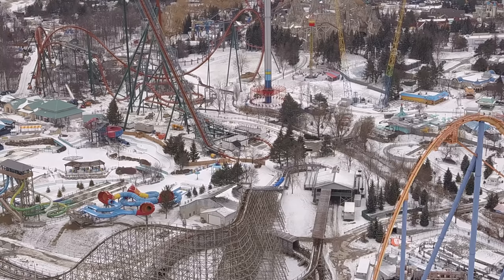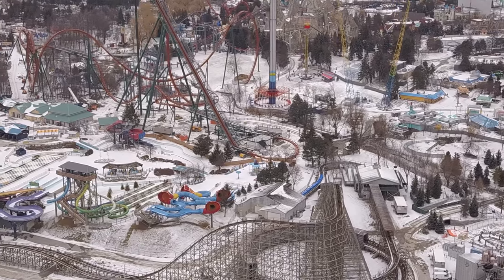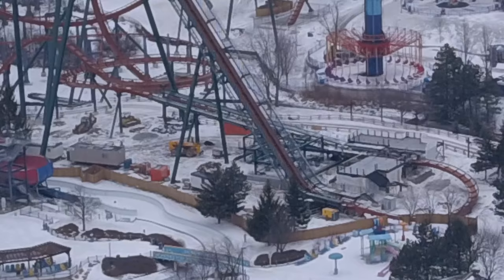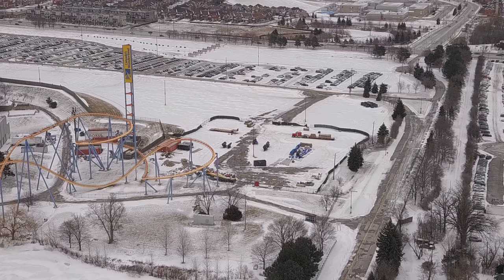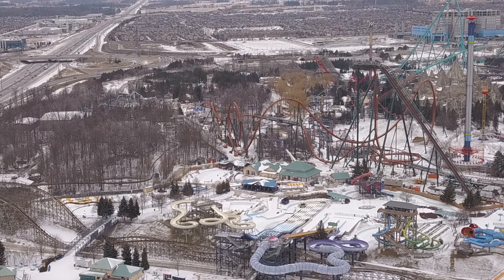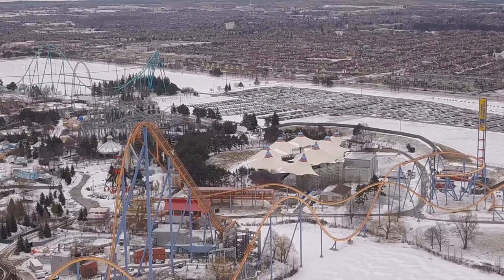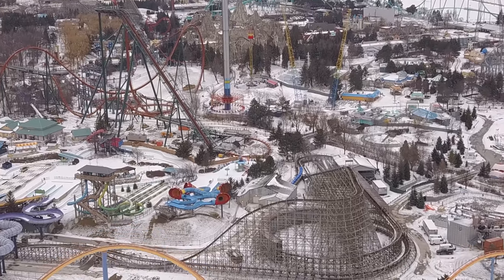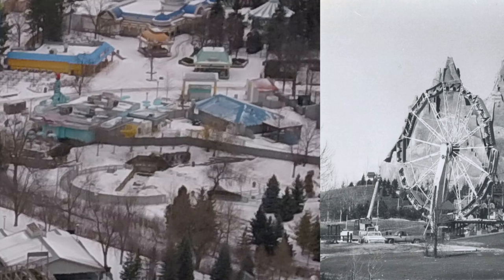Yukon Striker & Orbiter Update